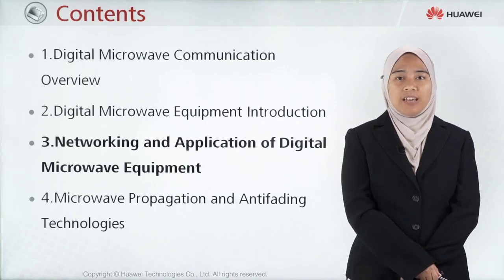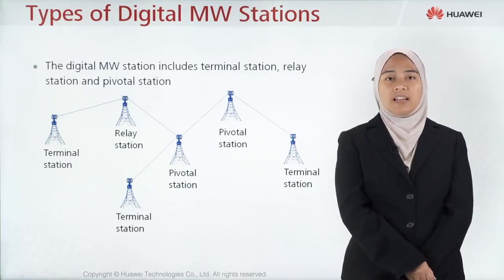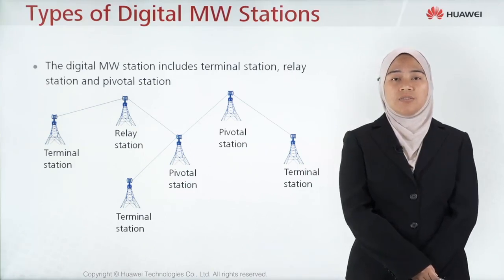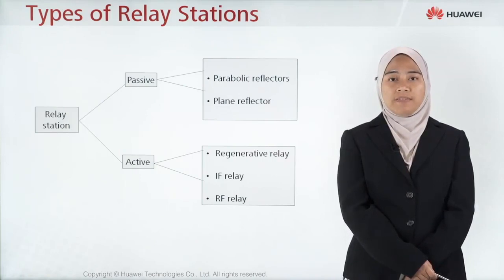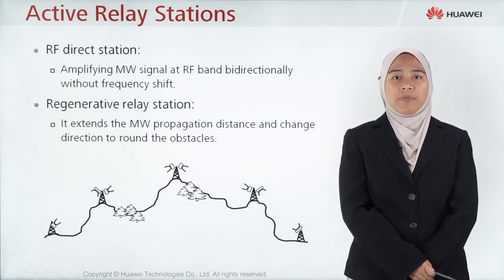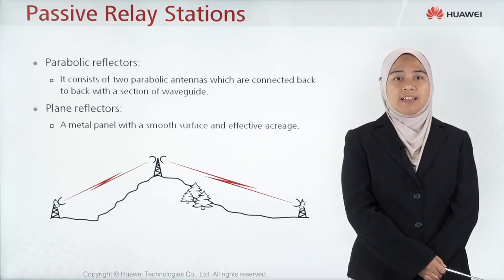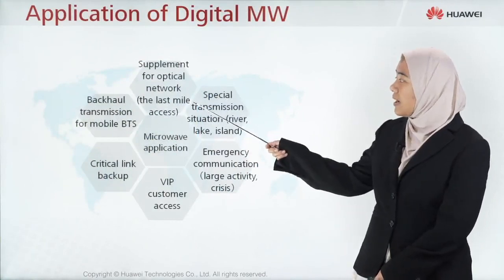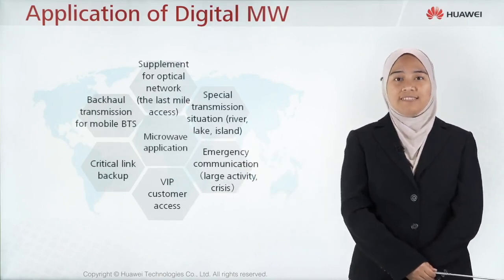17 Networking and Application of Digital Microwave Equipment